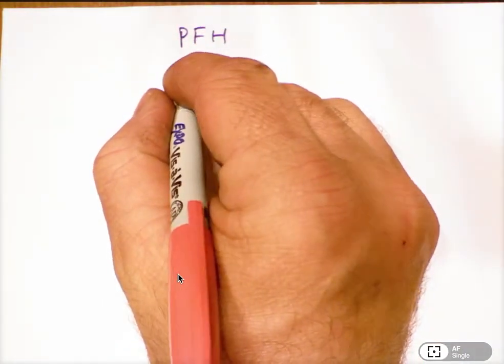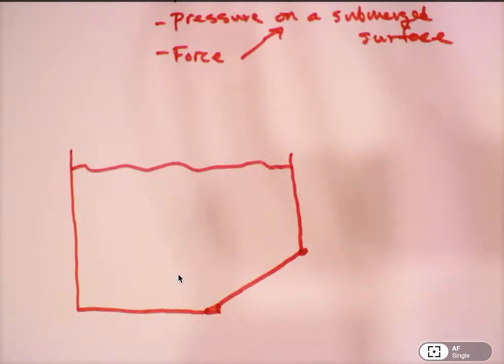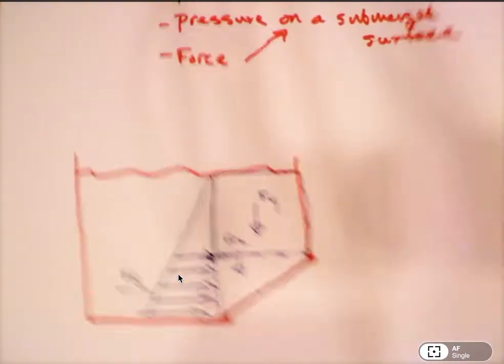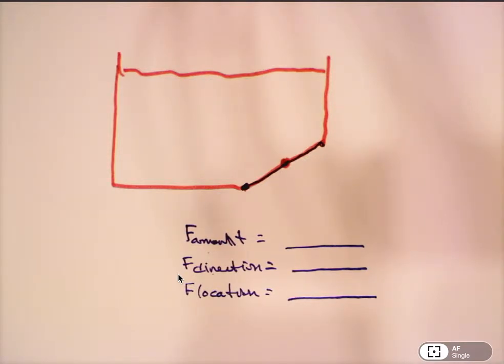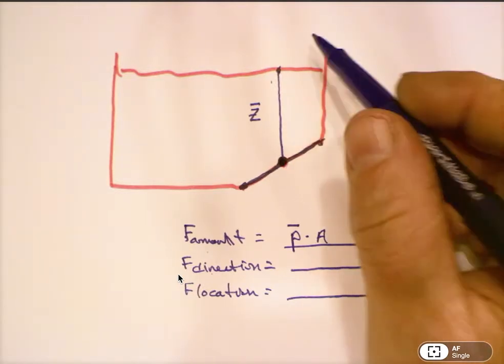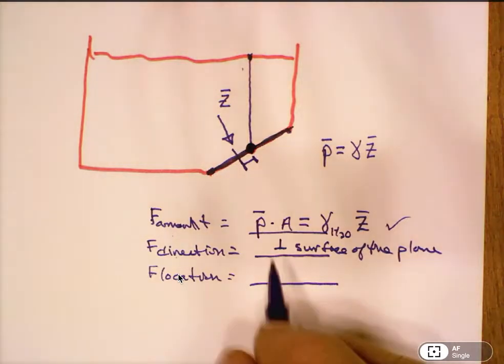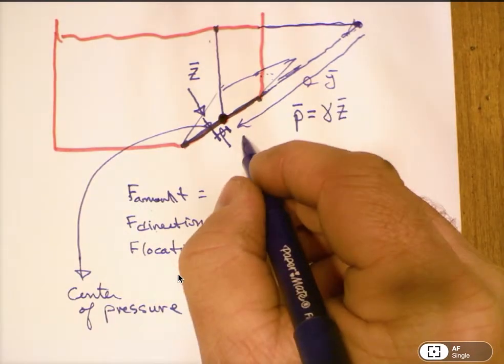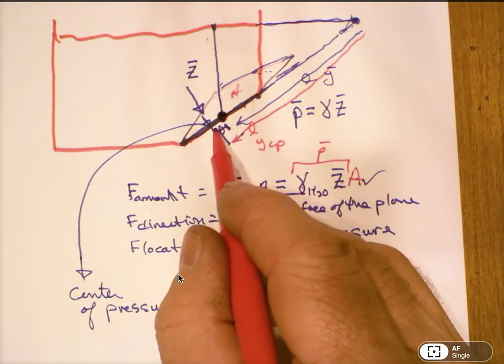Pressure on Submerged Surface 720